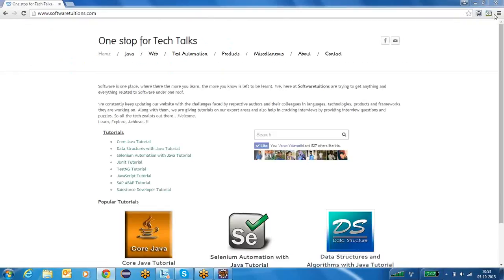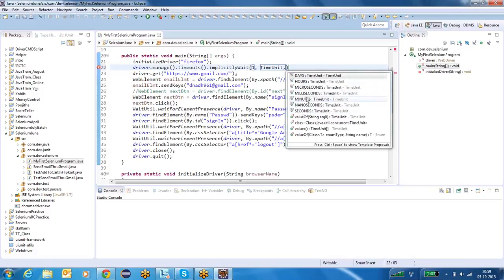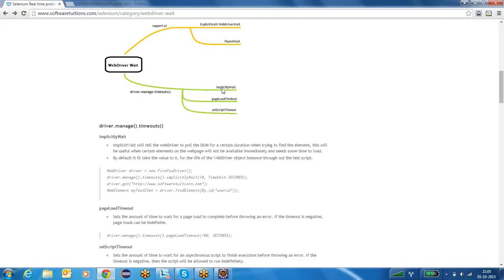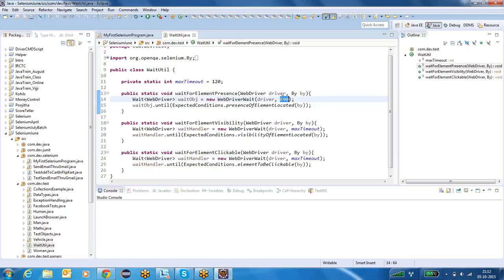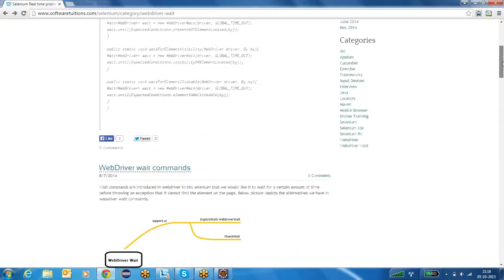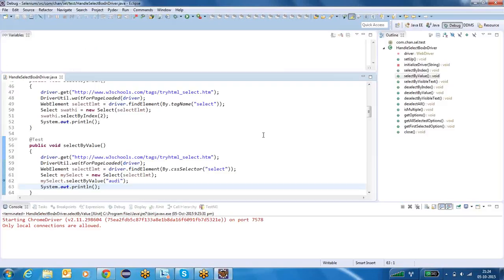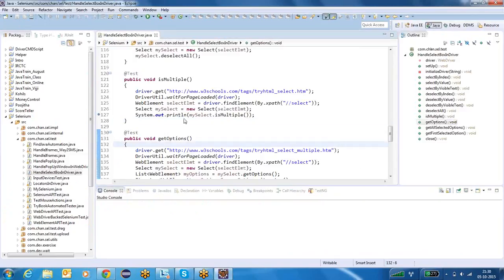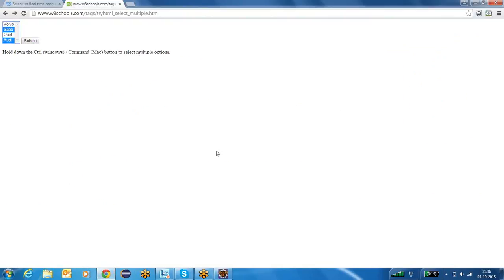Class 23 Wait commands & Handling select boxes